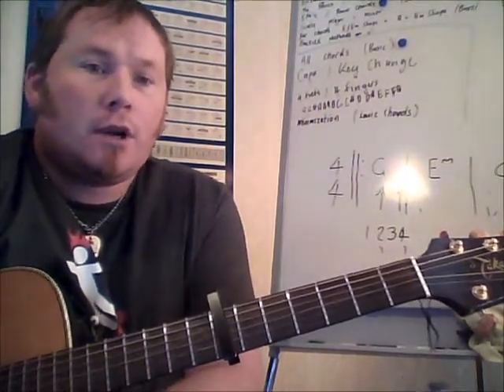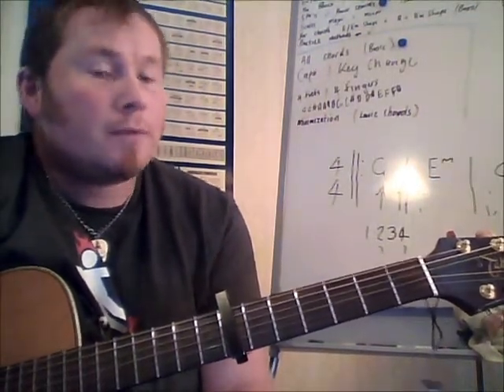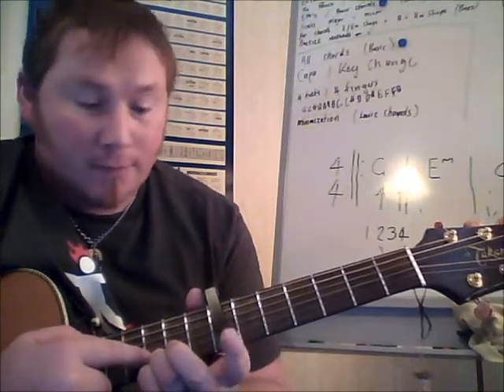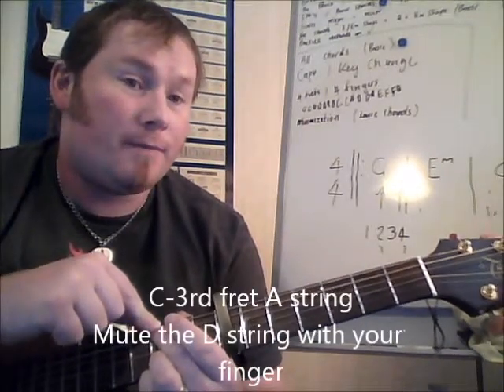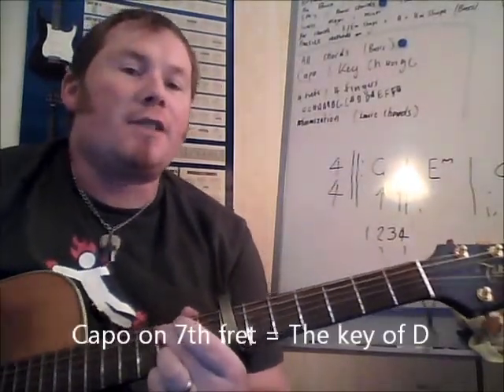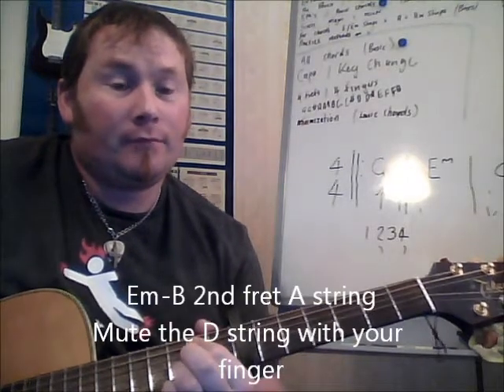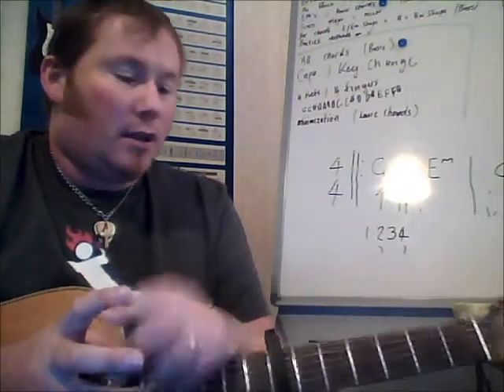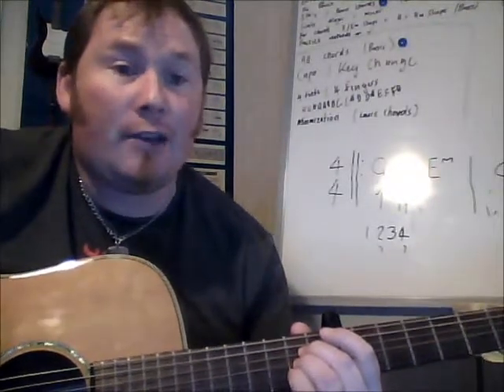LESSON 9 INTRODUCTION TO GUITAR, BASS & THEORY (Cheats/Minimized chords)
Music lessons online with Jae Bedford